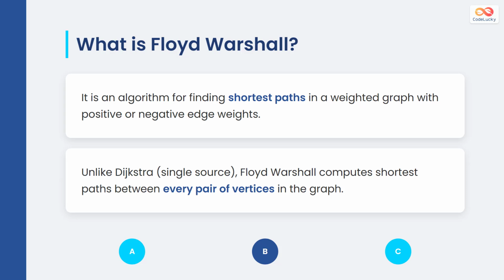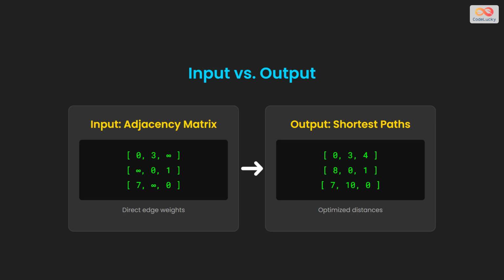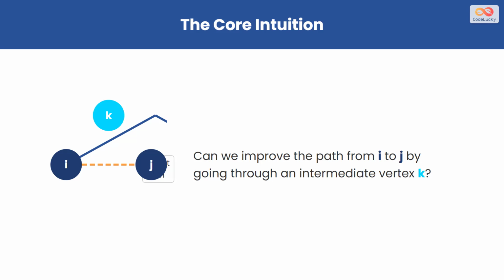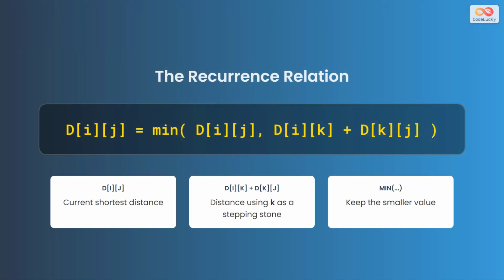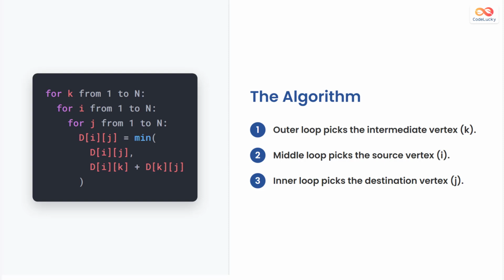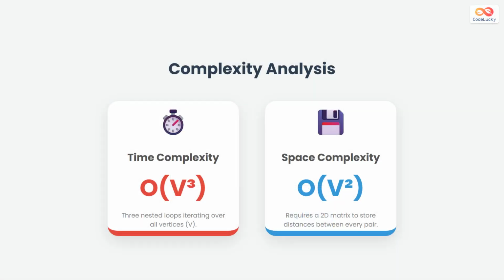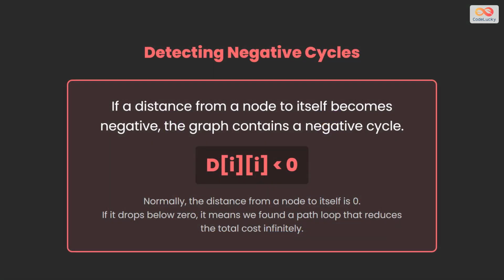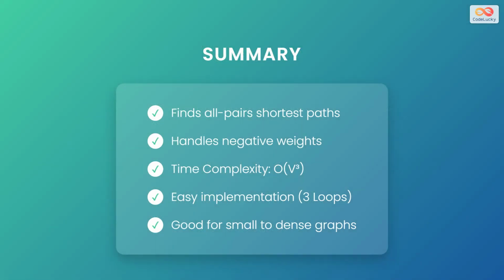Floyd Warshall Algorithm Explained | All-Pairs Shortest Path | Dynamic Programming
Learn the Floyd Warshall Algorithm in just a few minutes! 🚀

In this video, we break down the Floyd Warshall algorithm, a classic dynamic programming solution for finding the shortest paths between all pairs of vertices in a weighted graph. Whether you are preparing for coding interviews or studying graph theory, this guide covers everything you need to know.

We cover:
🔹 What is the All-Pairs Shortest Path problem?
🔹 The core intuition behind using intermediate nodes (relaxation).
🔹 The recurrence relation and formula.
🔹 Step-by-step code implementation with 3 nested loops.
🔹 Time and Space complexity analysis (O(V³)).
🔹 How to detect negative cycles using this algorithm.

Floyd Warshall is famous for its simplicity and elegance. Unlike Dijkstra's algorithm which finds the shortest path from a single source, Floyd Warshall gives you the complete picture of the graph's connectivity.

Perfect for students, developers, and competitive programmers! 💻✨

Chapters:
00:00 - Introduction
00:17 - What is Floyd Warshall?
00:38 - Input vs Output
01:03 - The Core Intuition
01:26 - The Recurrence Relation
01:47 - The Algorithm Code
02:10 - Initialization
02:30 - Complexity Analysis
02:51 - Negative Cycles
03:14 - Summary
03:33 - Outro